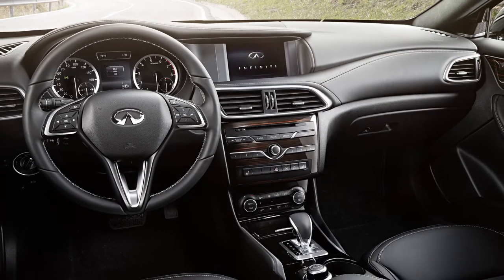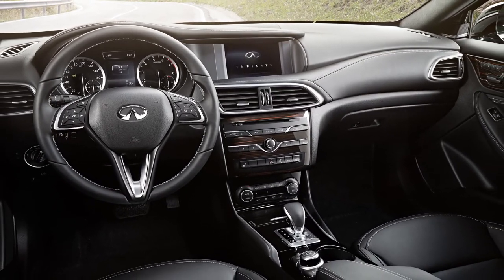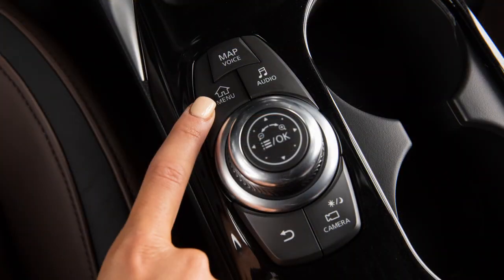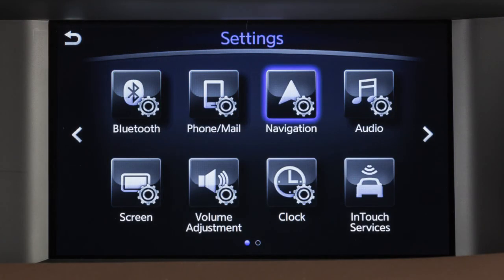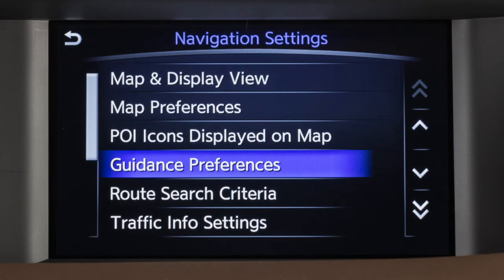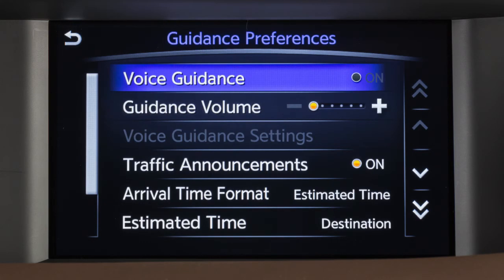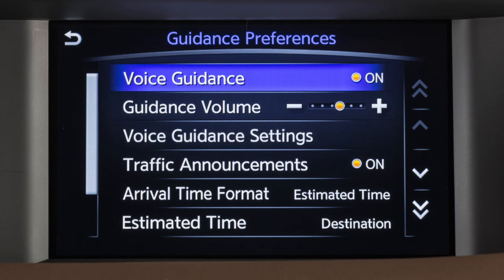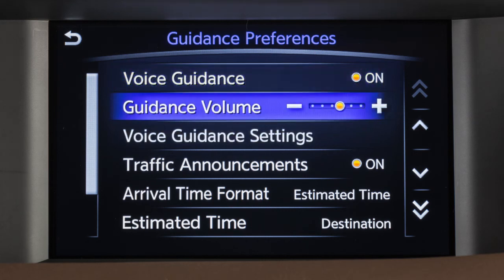2018.5 INFINITI QX30 - Voice Guidance (if so equipped)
The INFINITI Navigation System uses voice guidance to provide verbal directions after a route has been set.

Press and hold the MAP/VOICE button near the INFINITI controller on the center console to repeat voice guidance.

To enable, disable or adjust the volume of the voice guidance:
● Touch SETTINGS,
● NAVIGATION, then
● GUIDANCE PREFERENCES.

Touch VOICE GUIDANCE to turn this feature on or off. Touch GUIDANCE VOLUME to adjust the volume level of the voice guidance.